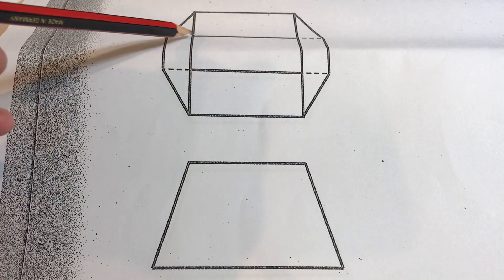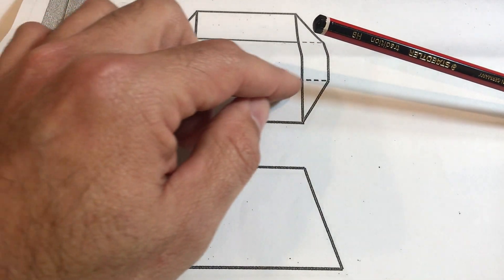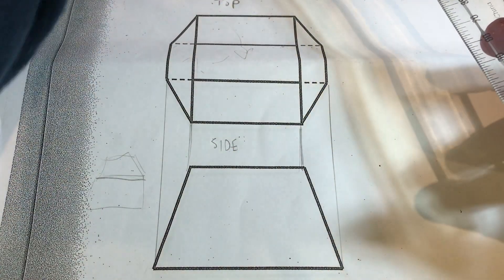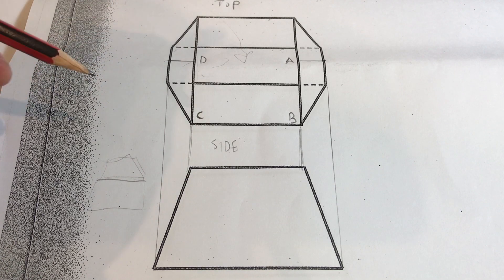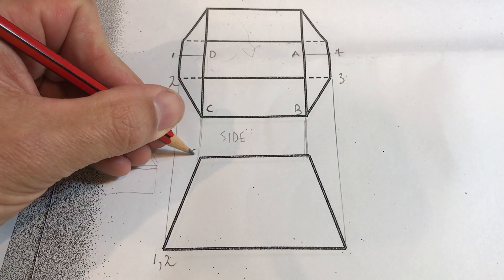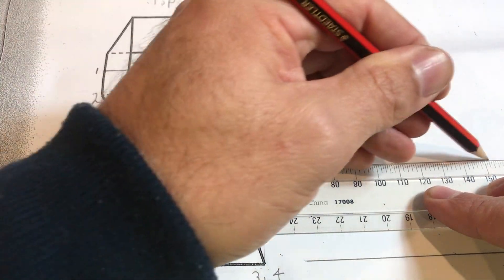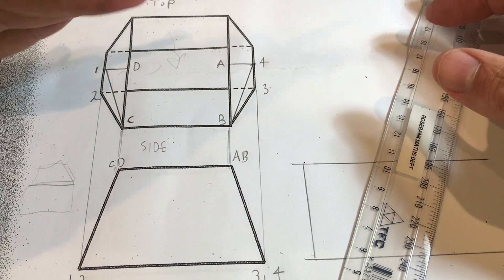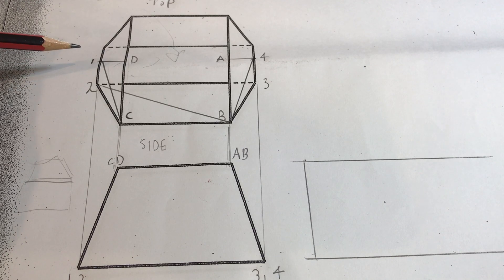Video 3/10 Development by triangulation of Transition Pieces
This is video 3/10 of Development by triangulation of Transition Pieces..

NOTE! Letters label top plane corners and numbers label bottom plane corners. Also 1D length the first side is a true length in the SIDE VIEW!